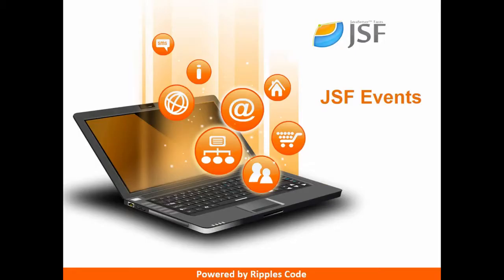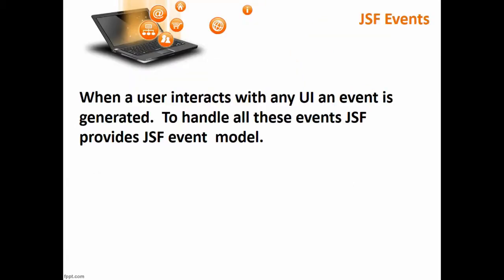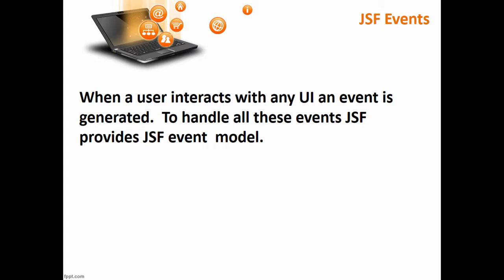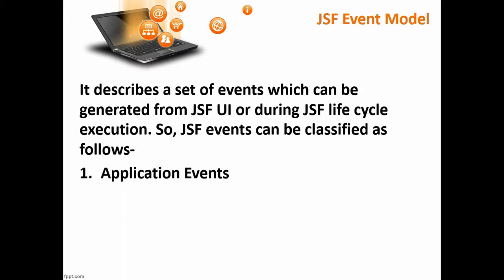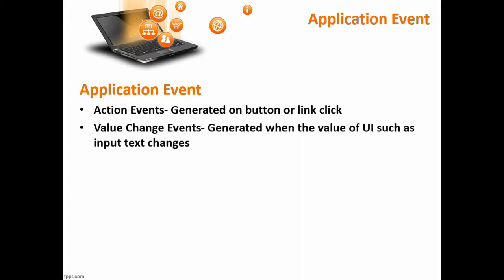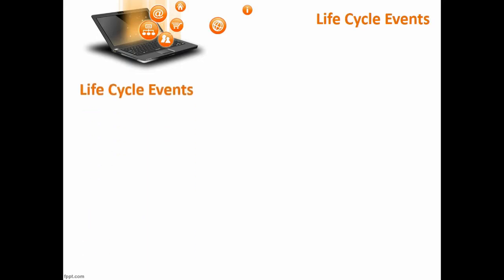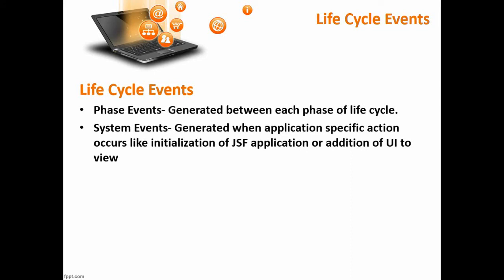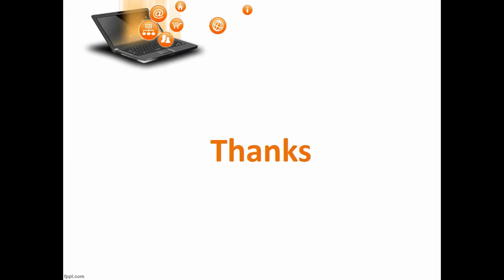Learn JSF Events || JSF Tutorial || Part 37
In this video JSF phase change event has been discussed.